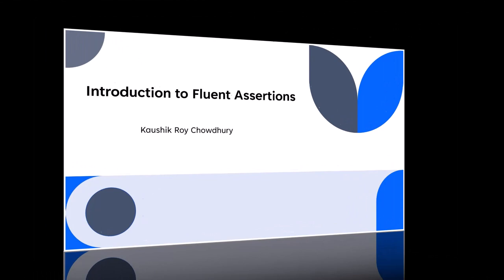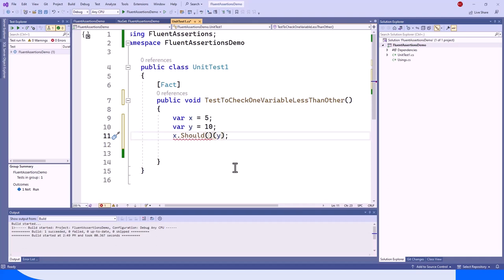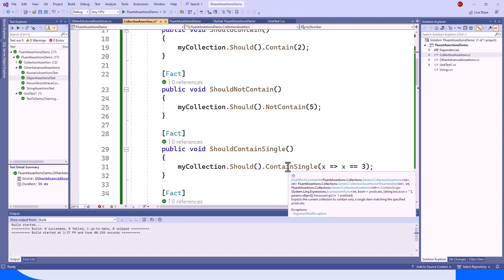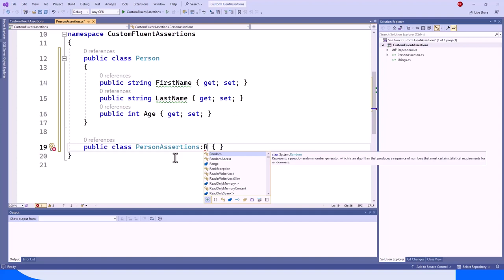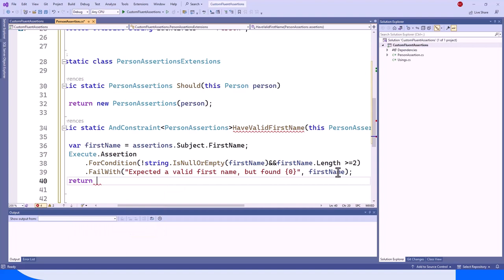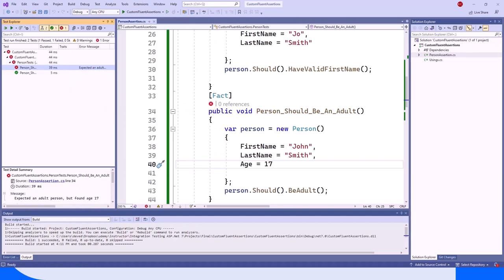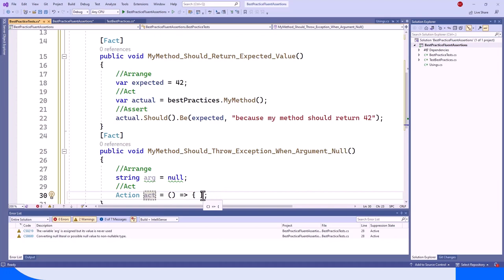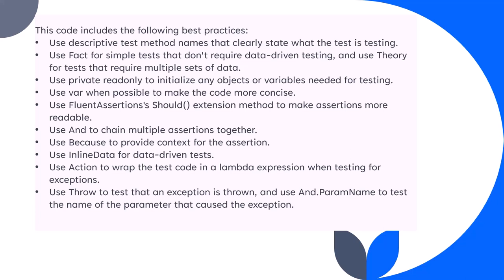Master Xunit Testing with fluent assertions and C#: Complete Course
this offer is only valid until May 31, 2024, 11:00 hrs (New Zealand Time).

 🚀🎓 This is a one lecture complete course in  fluent assertions used in xunit testing on

Timeline:
Background     0:00:00
Introduction To Fluent Assertions 0:01:12
Setting Up Fluent Assertions 0:02:39
Basic Assertions with Fluent Assertions 0:09:19
Advanced Assertions with Fluent Assertions 0:20:28
Custom Assertions with Fluent Assertions 0:28:32
Test the Custom Person Assertions   0:47:56
Best Practices For Using Fluent Assertions 0:54:21